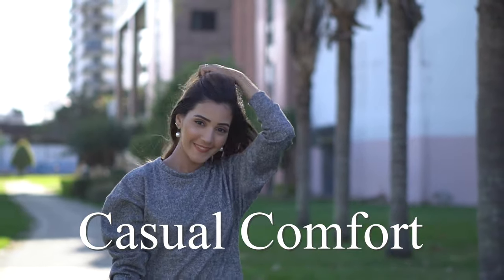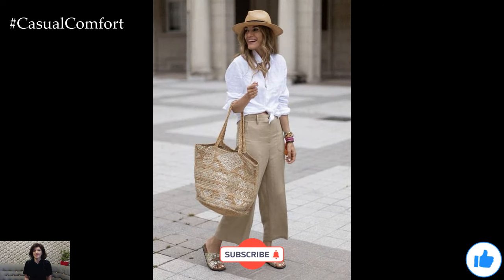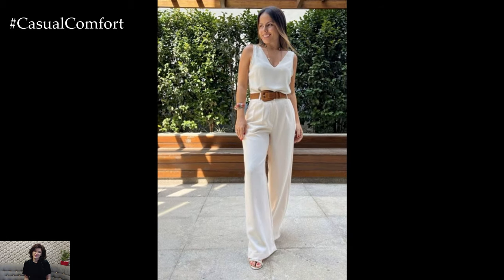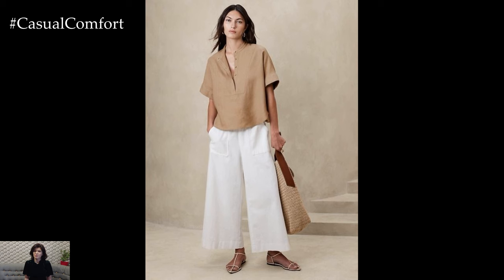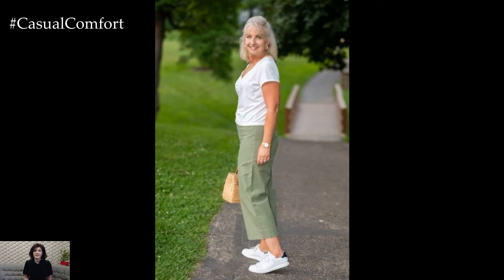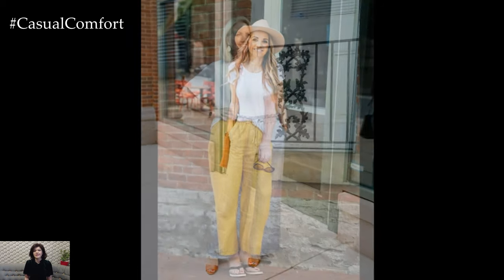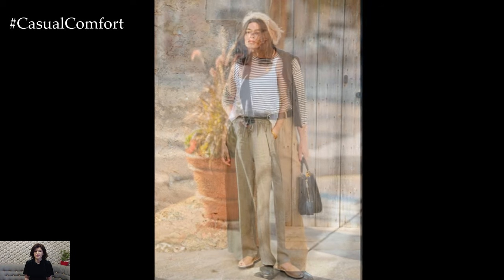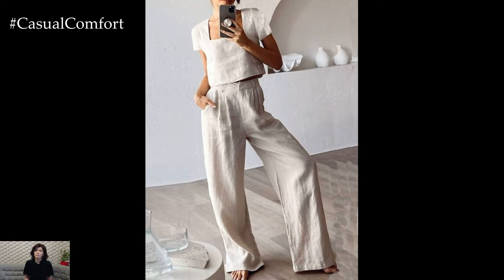Linen Pants for Hot Summer: Stay Cool & Stylish | 2024 Fashion Trends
Beat the heat with style by embracing linen pants this summer! In this video, we explore the versatility and comfort of linen pants, perfect for hot weather. Discover chic outfit ideas and styling tips to keep you looking cool and fashionable. From casual day looks to polished evening ensembles, learn how to pair linen pants with various tops, accessories, and footwear. Stay comfortable and stylish all summer long with these essential fashion tips.